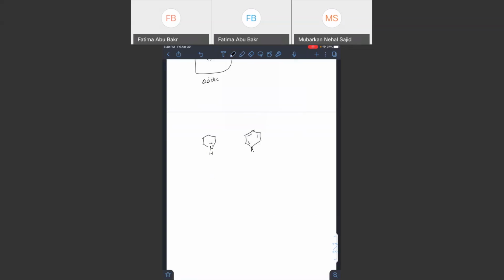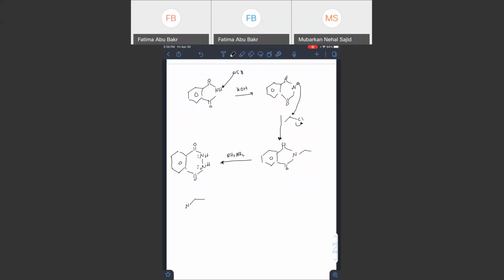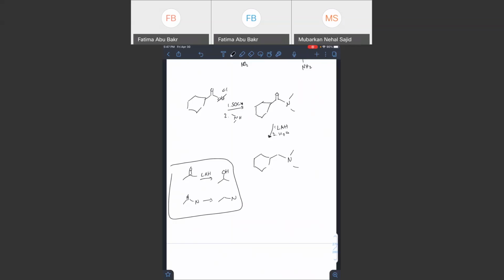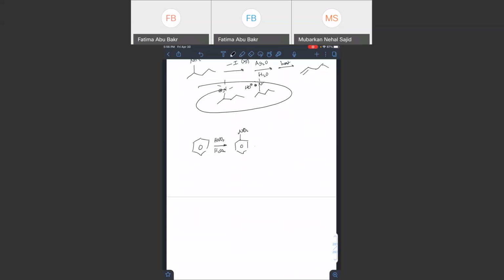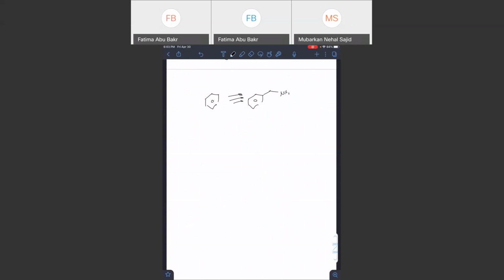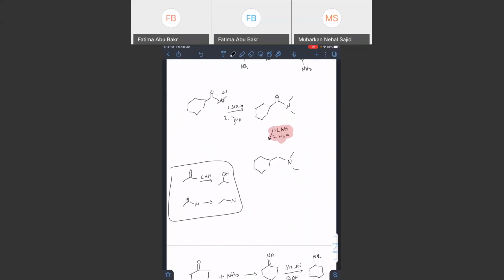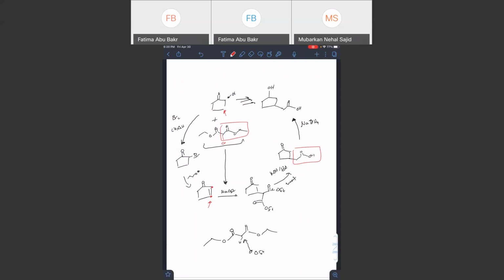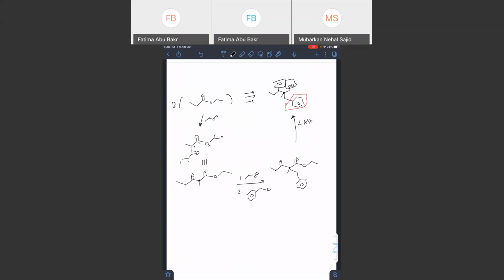CHEM 2444 Final Material Part 2